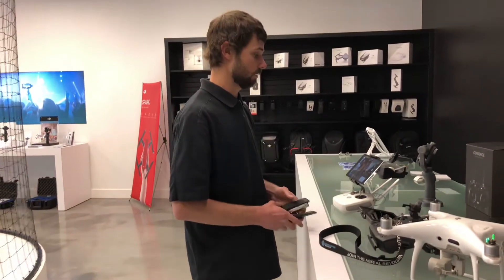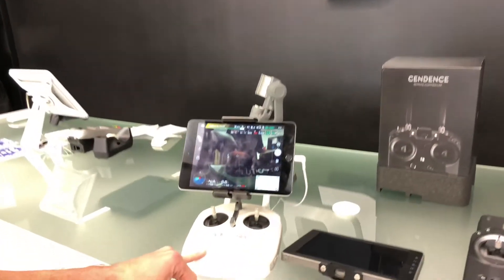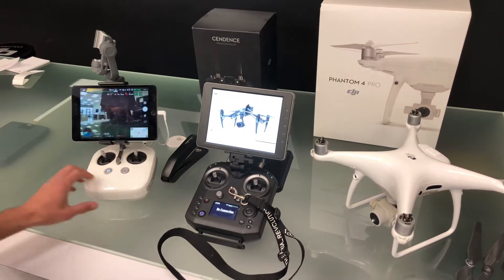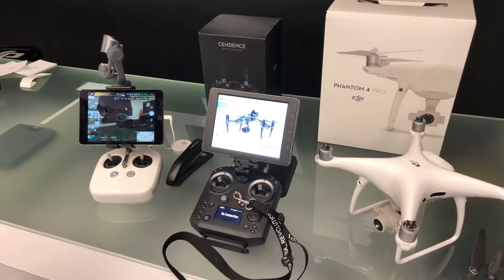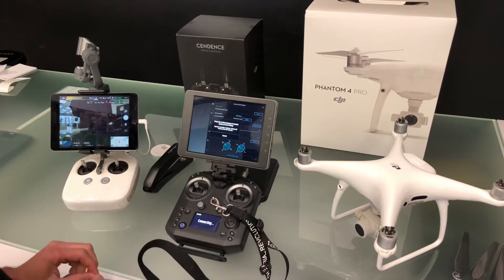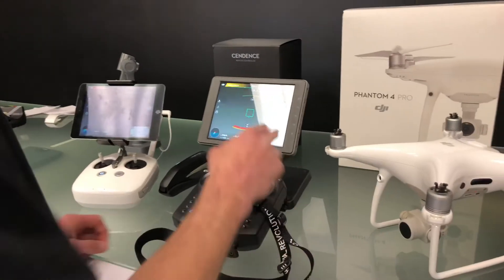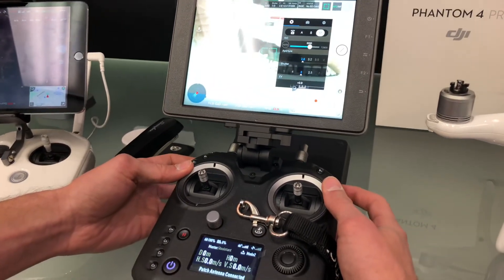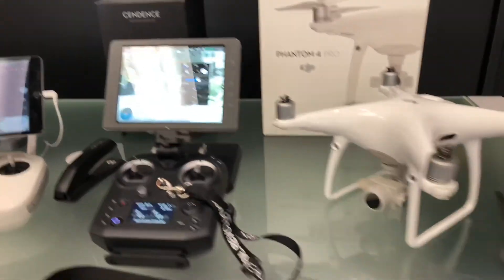Cendence and Phantom 4 Pro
In this video I will show you how to bind a DJI cendence remote to a phantom 4 Pro.  It currently is not officially supported although almost all the features do work.